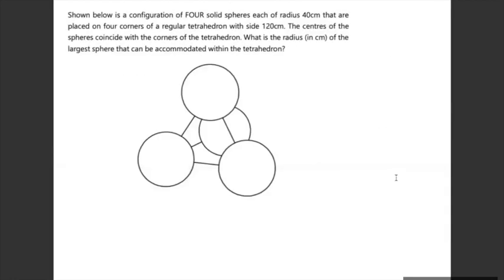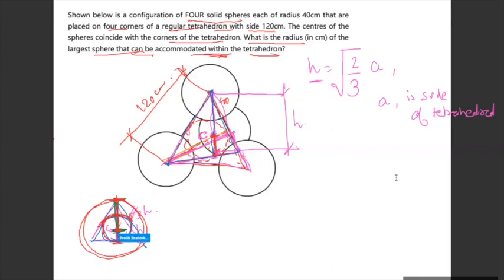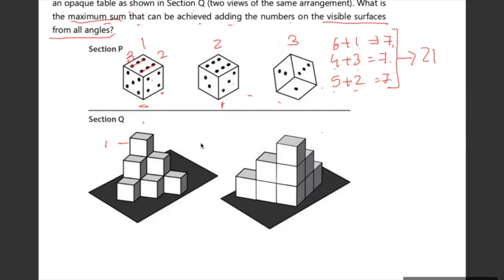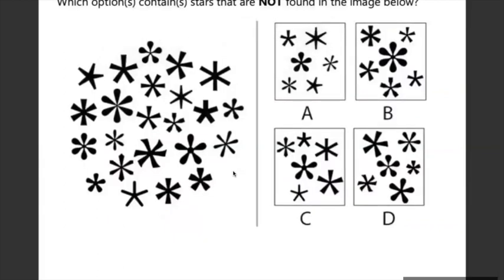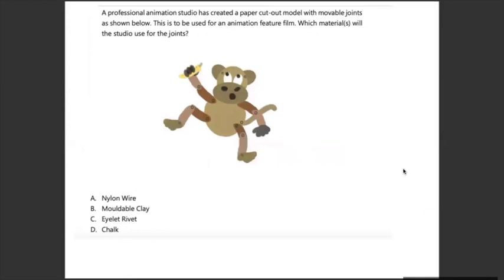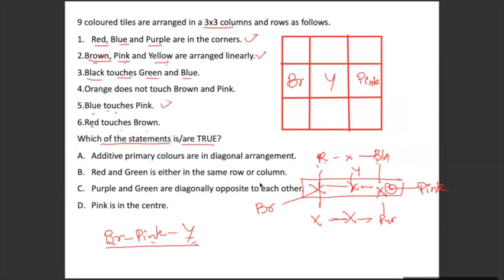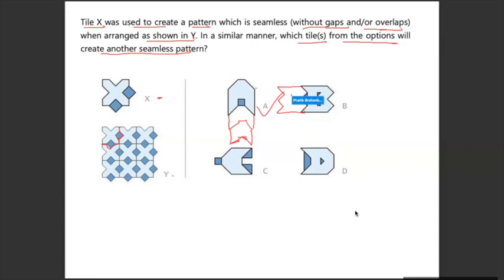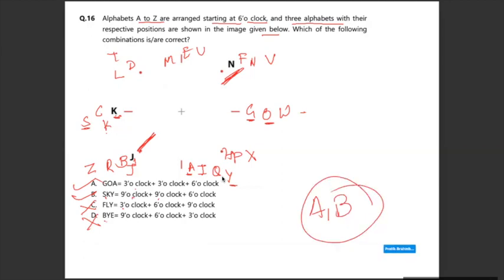Cognitive Aptitude for UCEED/ CEED/ Design/ NATA Entrance - Part-60